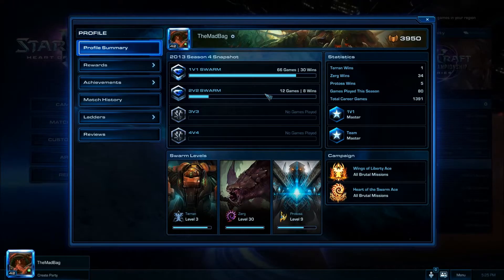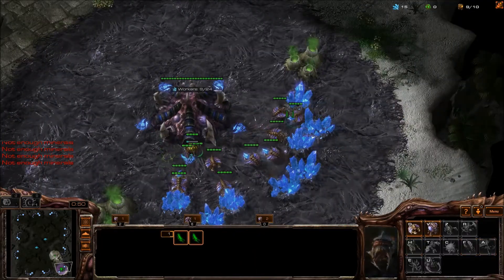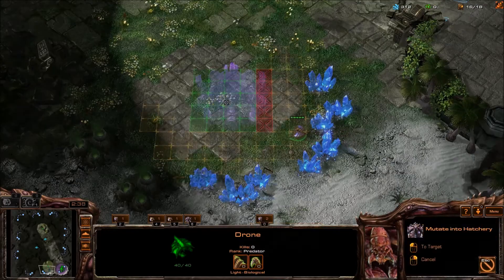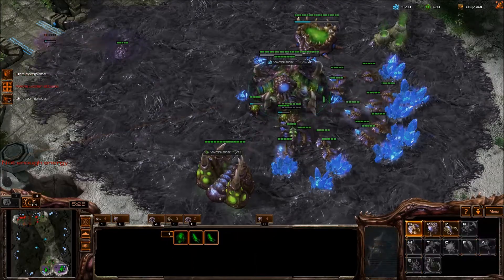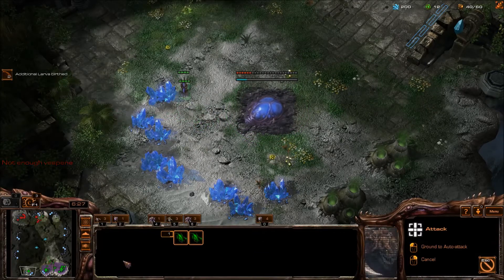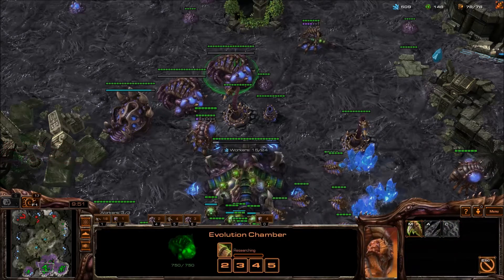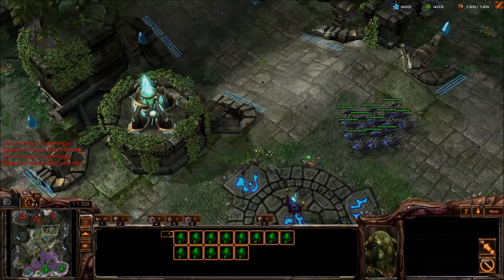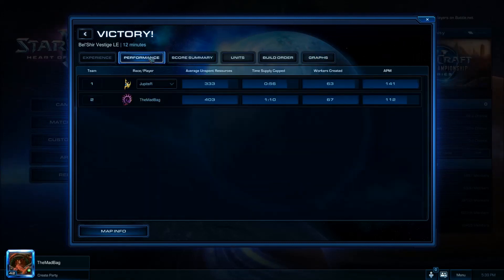SC2H Ladder Ep41: Now You See Me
Welcome to Starcraft 2 Heart of the Swarm! If a Twilight Council is built in the fog of war does it still reflect light?

PC Build
Processor: i7-3770K  @ 3.50GHz (8 logical CPUs, 4 physical)
Memory: 16384MB RAM (16g)
Card name: NVIDIA GeForce GTX 580
Dedicated Memory: 1488 MB (so the 1.5g version of the 580)
64-bit Windows 7

If you like the video please let Youtube know.